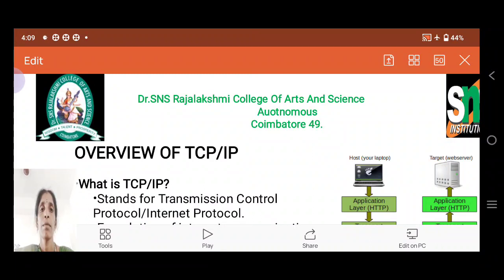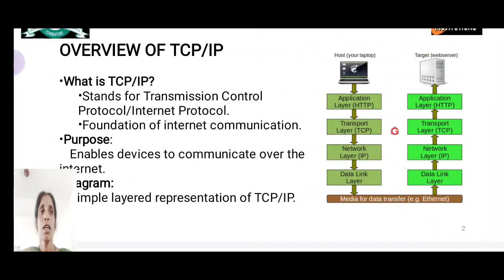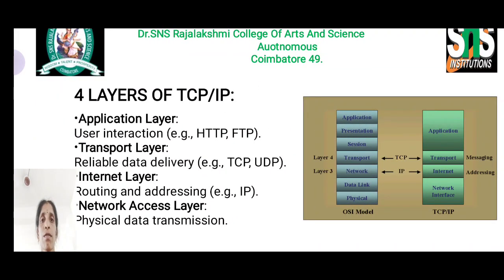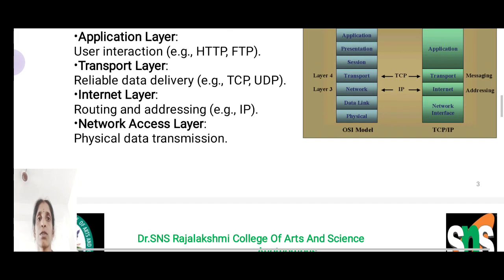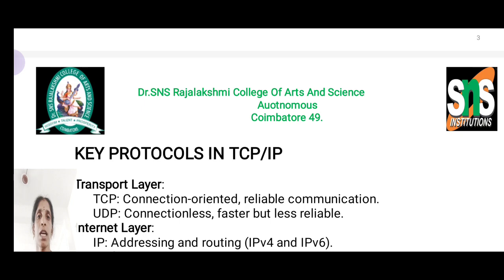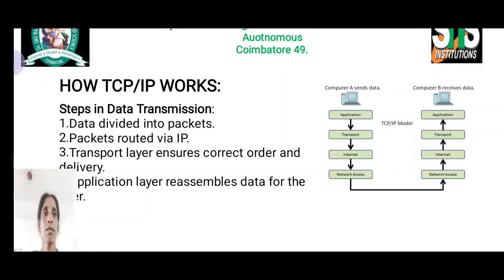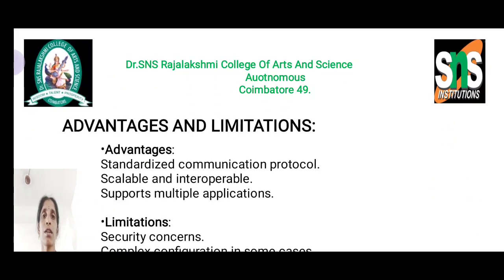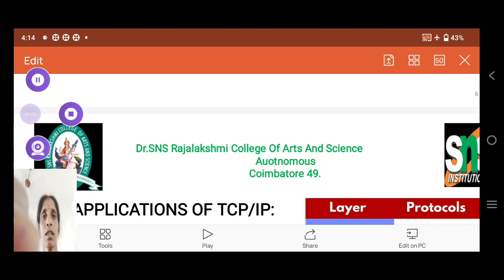overview of TCP/IP l Network Administration using Linux l SNS Institutions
It is a set of conventions or rules and methods that are used to interconnect network devices on the Internet. The internet protocol suite is commonly known as TCP/IP, as the foundational protocols in the suite are Transmission Control Protocol and Internet Protocol